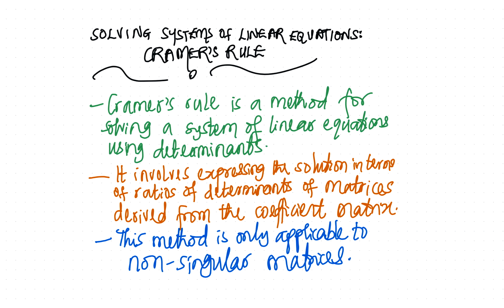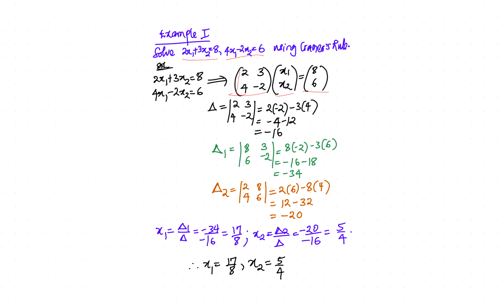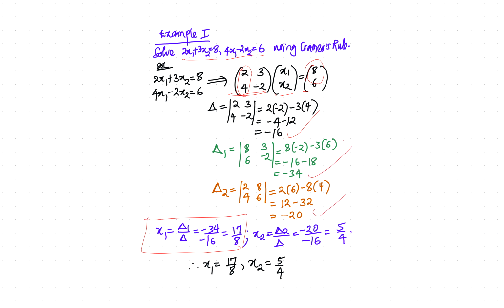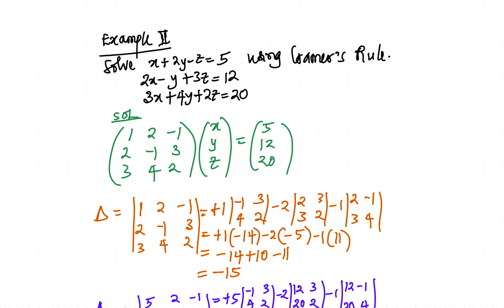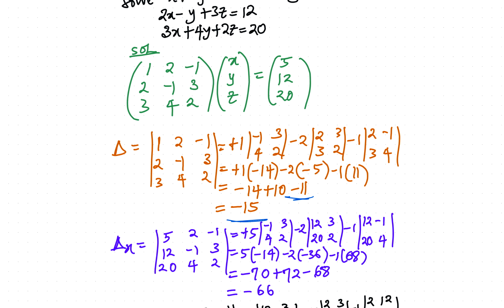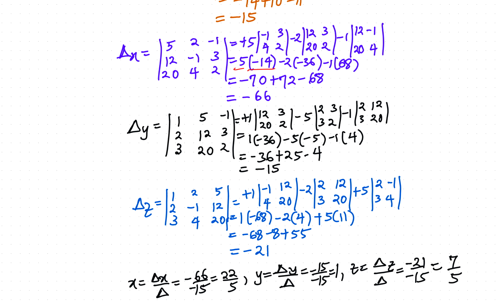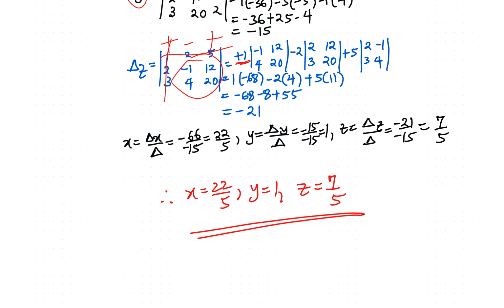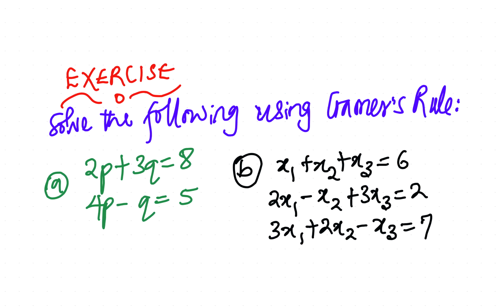10. Solving Systems of Linear Equations by Cramer's Rule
In this video, we explore the powerful Cramer's Rule as a method for solving systems of linear equations.

Join us on a step-by-step journey as we break down the intricacies of Cramer's Rule, providing clear explanations and examples to help you master this technique.